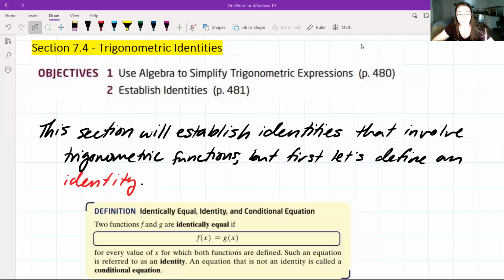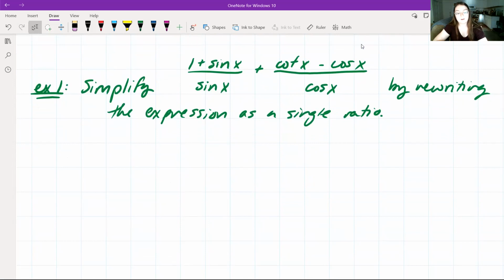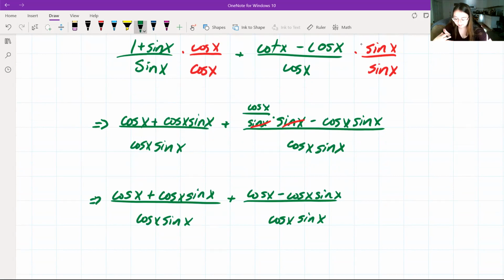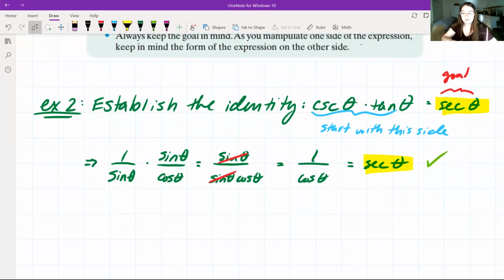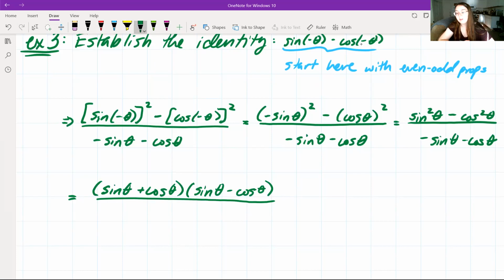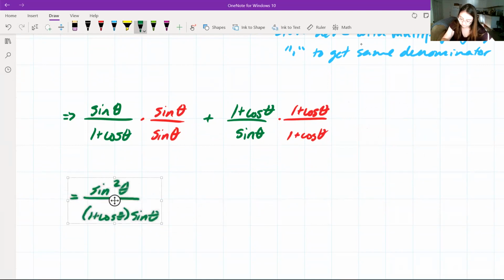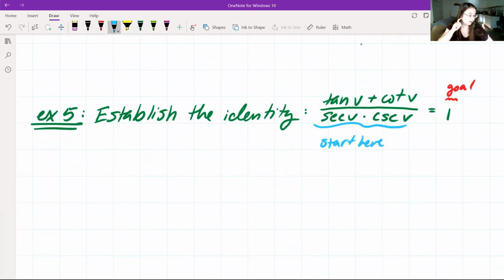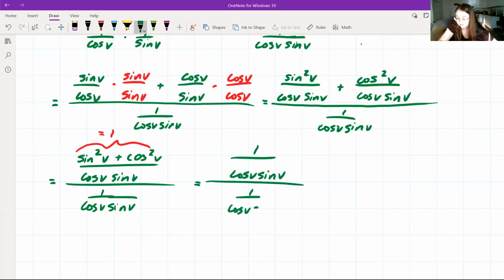M127 - Section 7.4